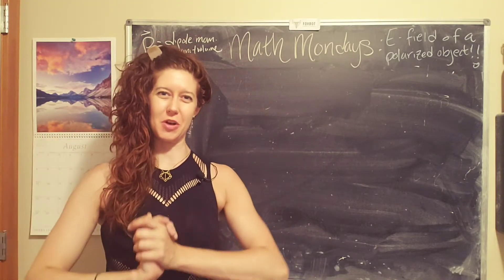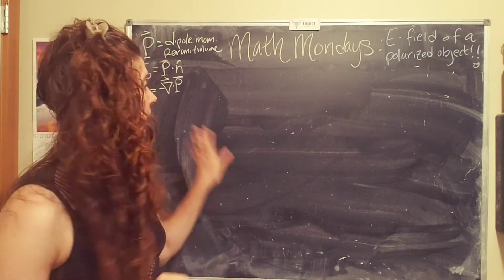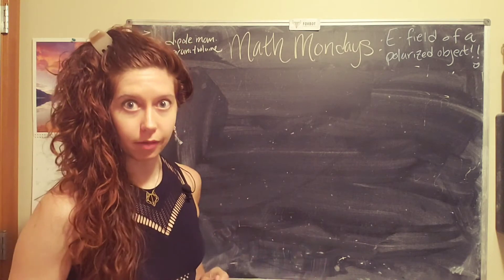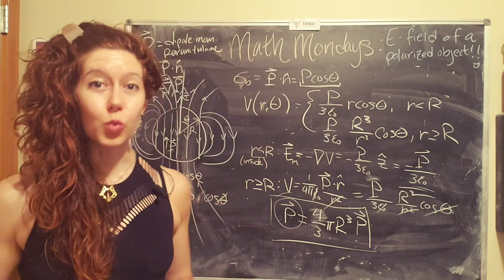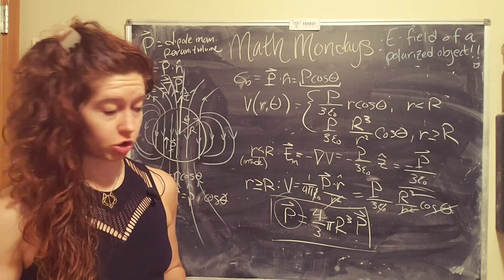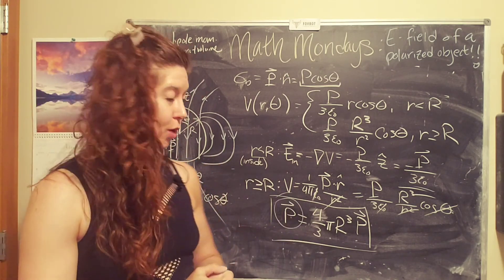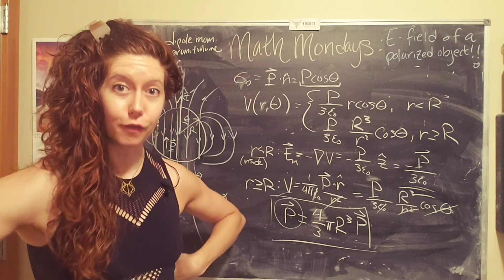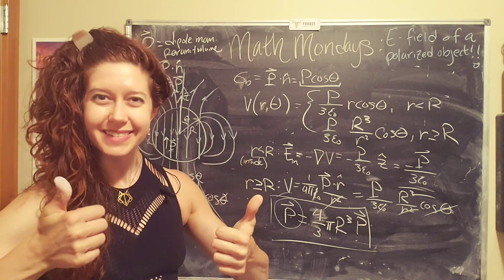Electric field of a polarized sphere (part 2)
In this video, we work through an example problem to find the electric field produced by a uniformly polarized sphere of radius R, woooo!! This will help us better understand what it means when an object has bound charges, yay!

Unbound thanks to these folks for helping conduct better access to STEM education: Christopher M., Samuel T.,  Tom D., and Jeremiah J.!!